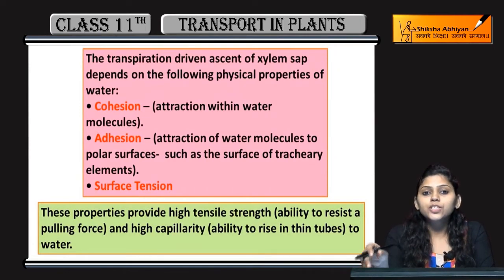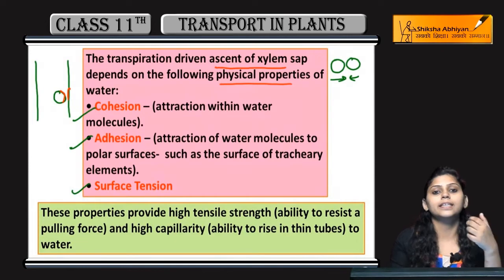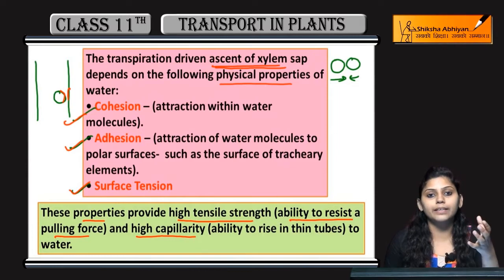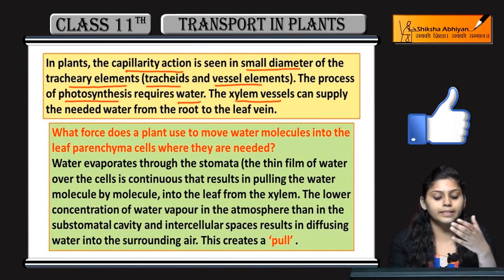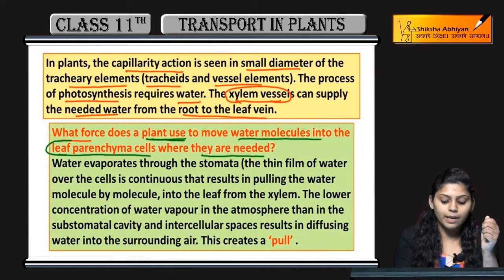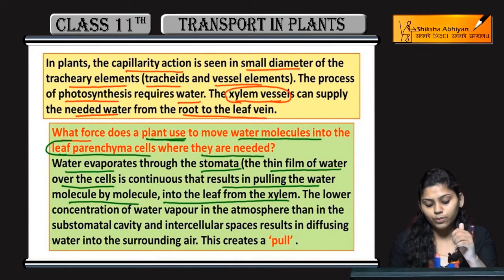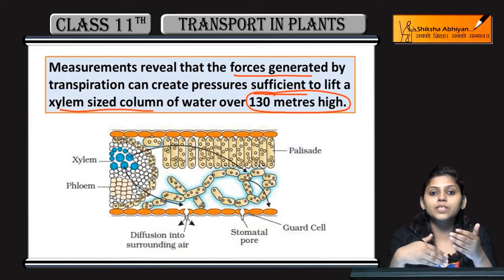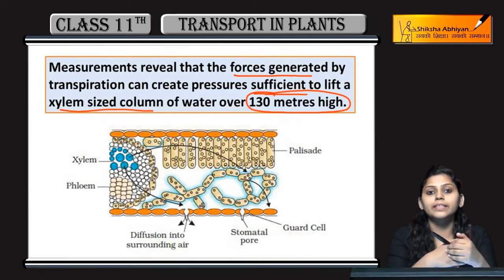Ascent of Sap and Transpiration Pull